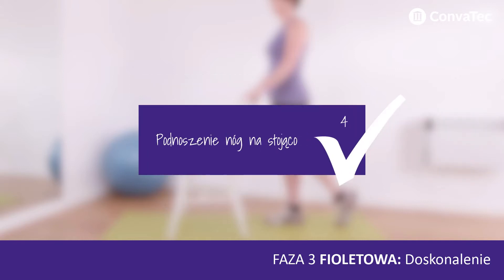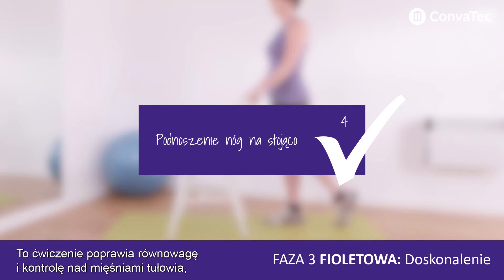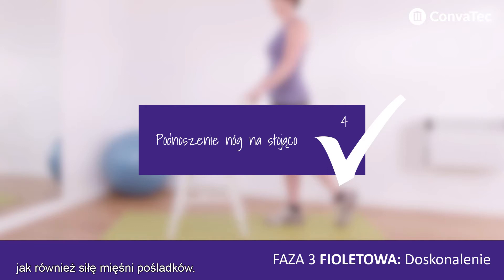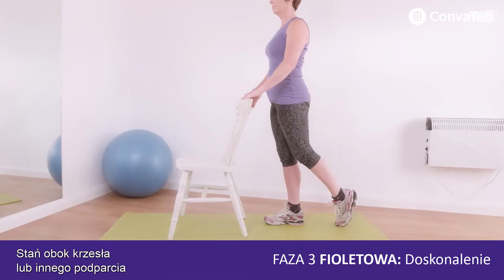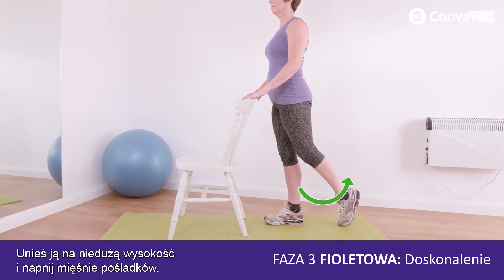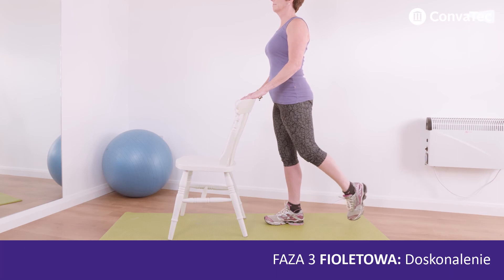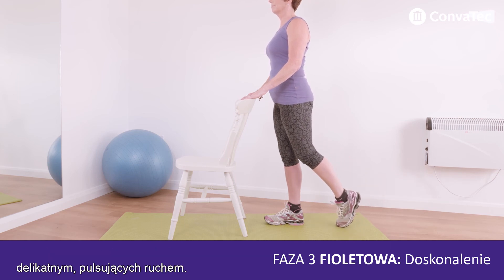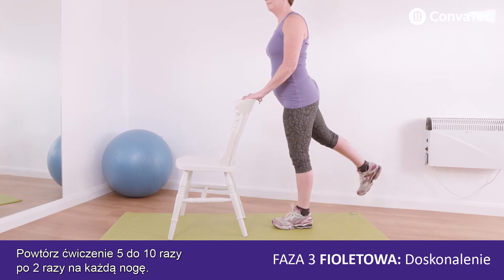me+ recovery Faza 3 FIOLETOWA DOSKONALENIE ćwiczenie 4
Naprzemienne unoszenie nóg.
To ćwiczenie poprawia równowagę i kontrolę nad mięśniami tułowia, a także wzmacnia siłę mięśni pośladkowych. Można je łatwo wykonywać podczas codziennych czynności – na przykład szczotkowania zębów lub stania w kolejce.